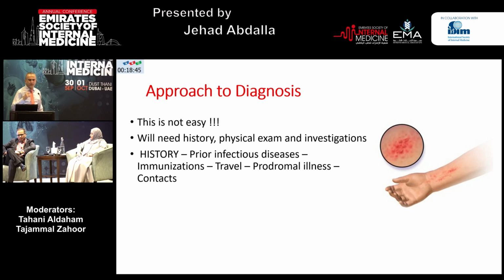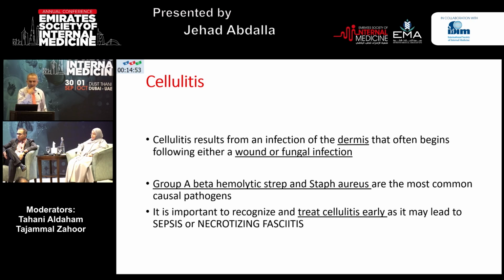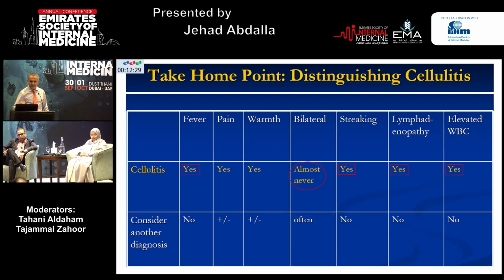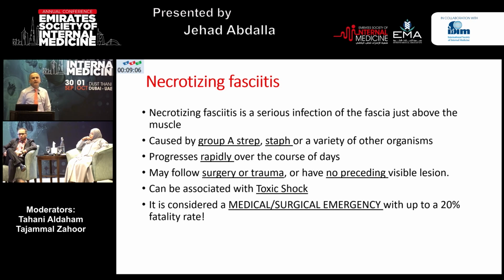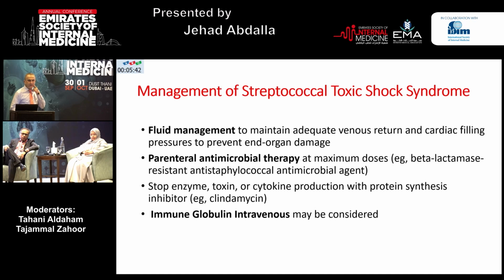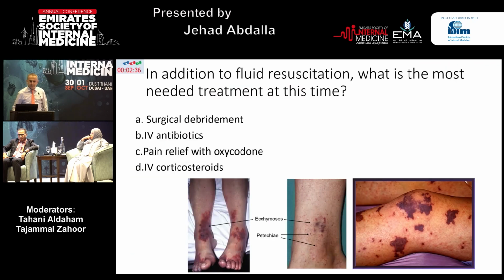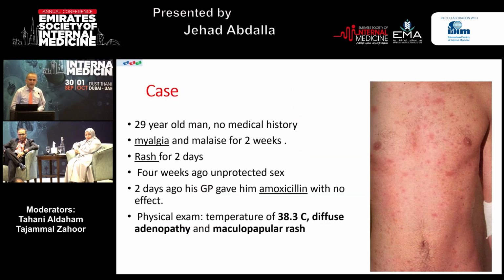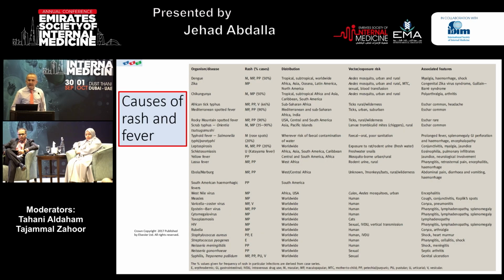22 Jehad Abdalla Fever & Rash